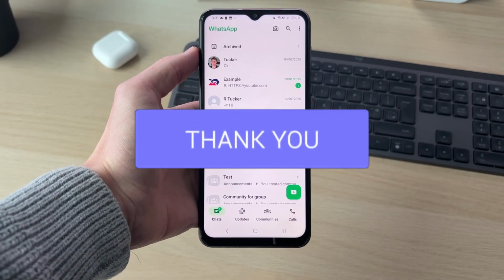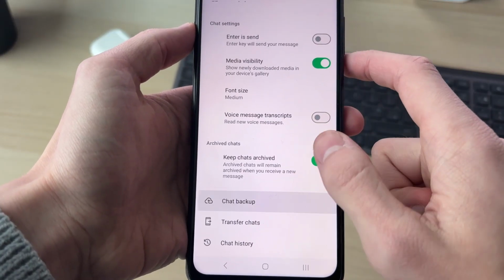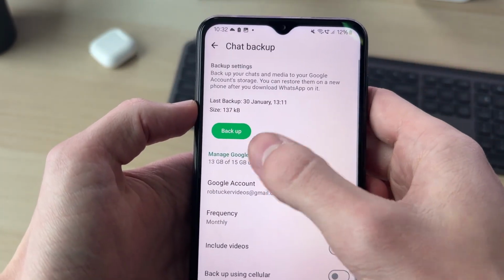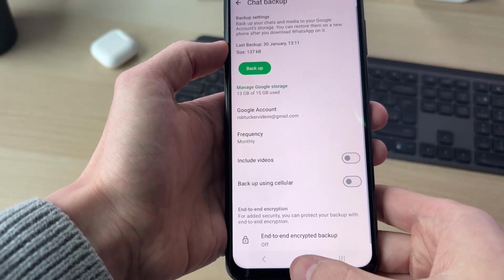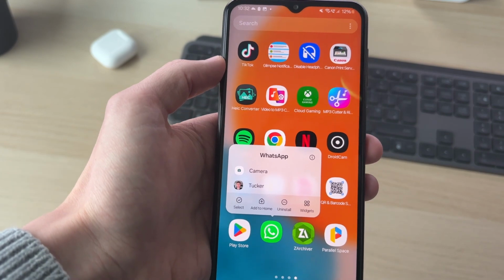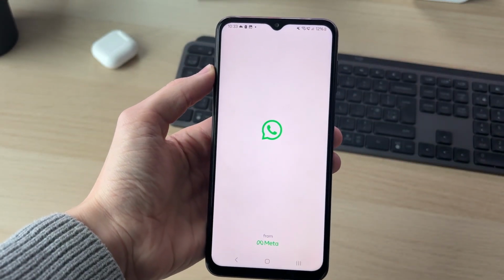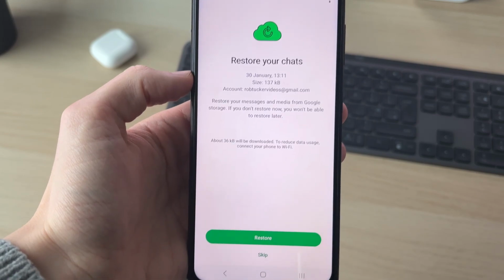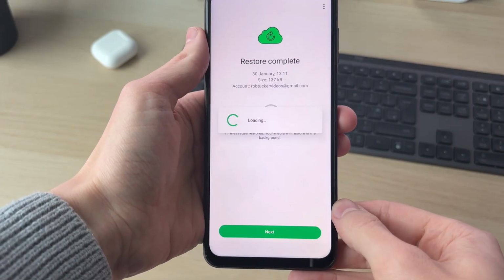How To Backup & Restore WhatsApp Messages Android - Full Guide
Learn how to backup and restore whatsapp messages android in this video.

GuideRealm